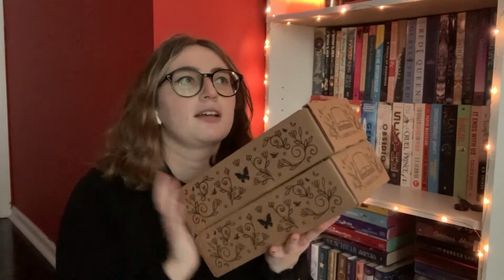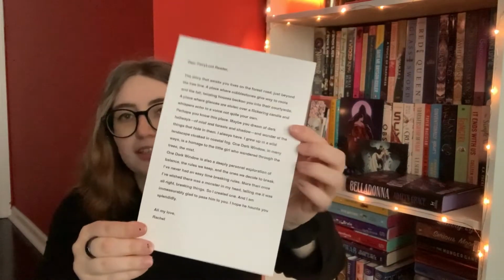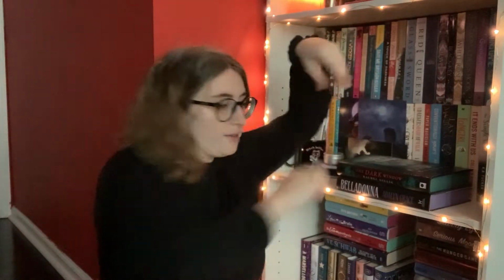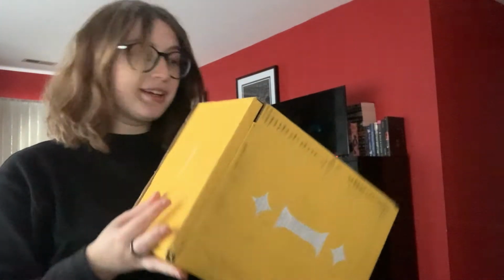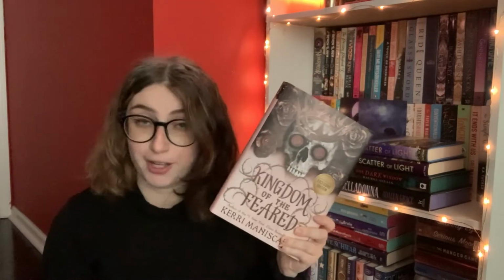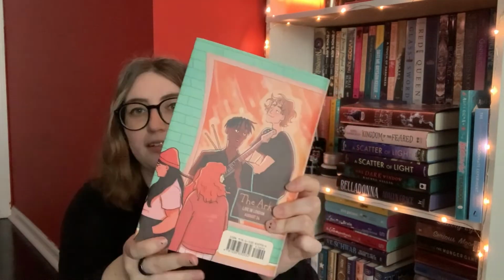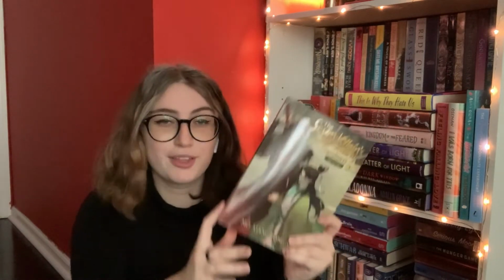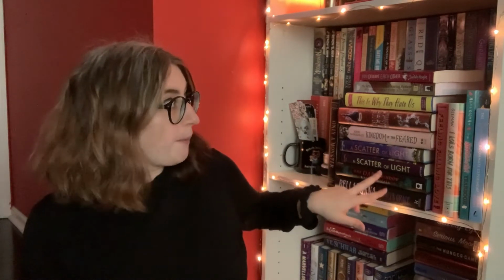fairyloot unboxings, stuff your kindle day, and birthday books || september + october book haul 🍂👻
♥︎ OPEN ME ♥︎

hello, book besties! i'm ash (they/she) from smokedshelves. surprise surprise, i have yet another book haul to share with y'all. it's never ending (not that i'm complaining!). i hope you enjoy! ♥︎

* this is a booktube video with closed captions * (coming soon!)

* timestamps *
0:00 introductions :)
0:49 september fairyloot unboxing
3:22 october fairyloot unboxing
5:56 stuff your kindle day spree
7:12 more pre-orders
8:16 illumicrate interruption
11:15 back to the pre-orders
14:13 books i got here and there
16:11 a baby birthday book haul
17:56 that's everything (a rambly outro)